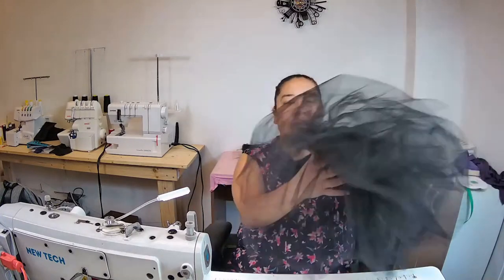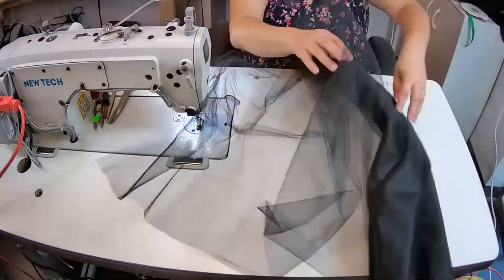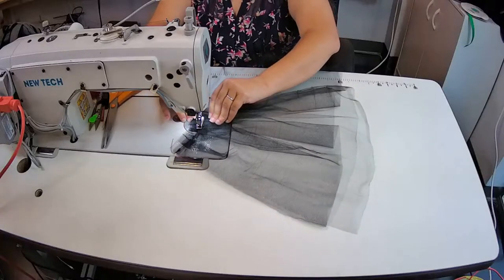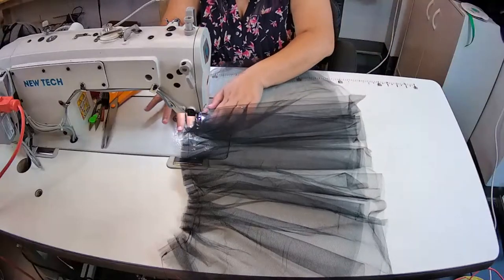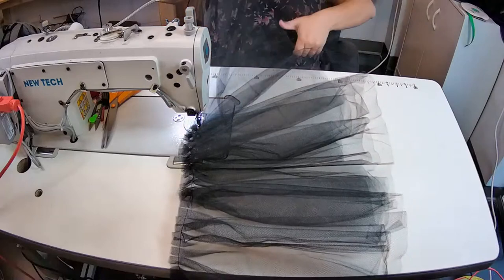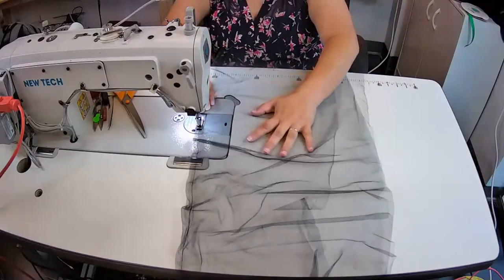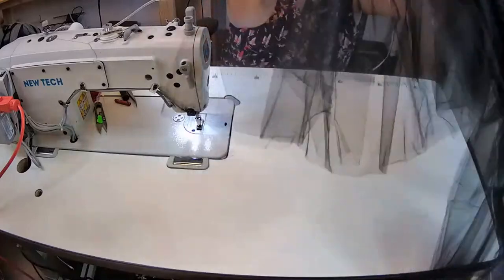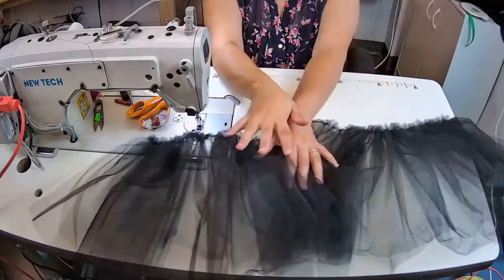Gathering Underskirt for Mal Inspired Dress (Sewing Project)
I will show you 3 methods of gathering tulle to be used for an underskirt. The underskirt is a big part of the success of this dress. The more volume you have in the under skirt the better the dress looks

⚡ Here are the supplies we used ⚡
◾Brother Sewing Machine
◾Pin holder
◾Self Healing Mat with Rotary Cutter and Acrylic Ruler Set
◾Fabric Marking Tools

VISIT US AT 👇
Garner Sewing Room
201 Tryon Road # 115